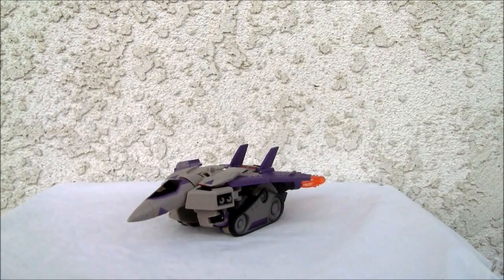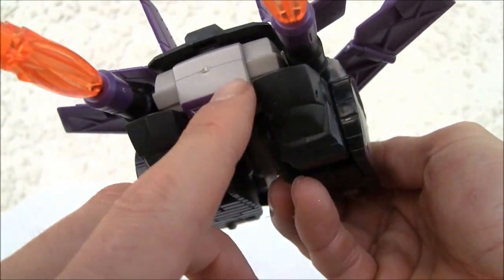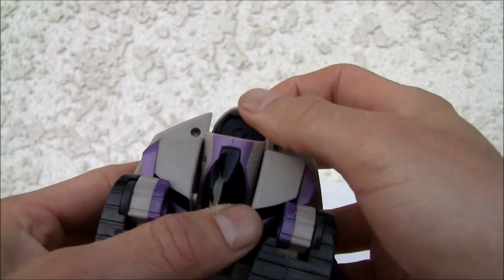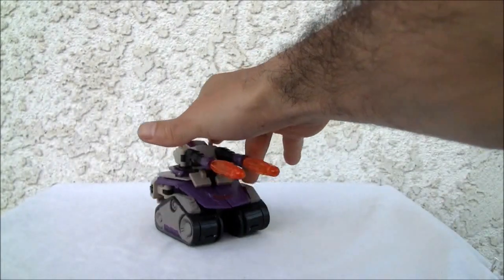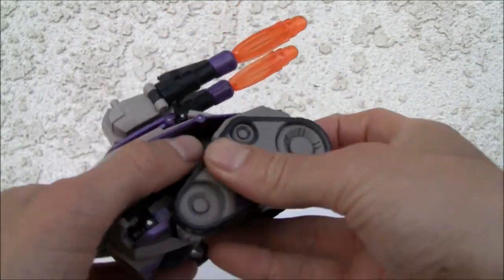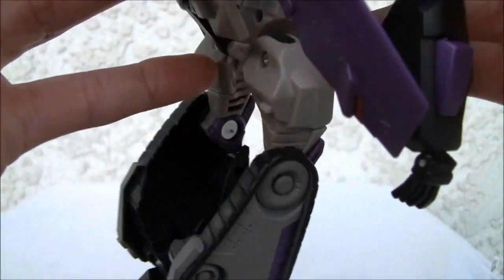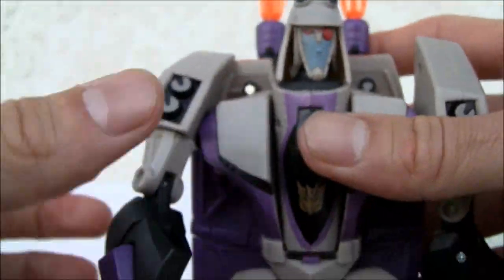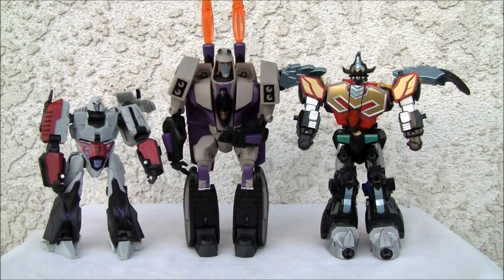Transformers Animated Triple-changer Blitzwing